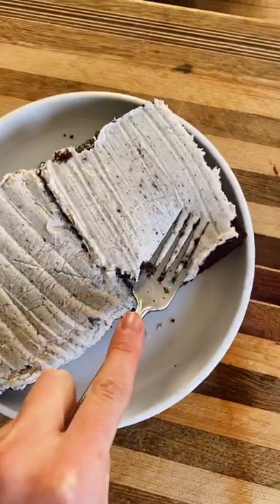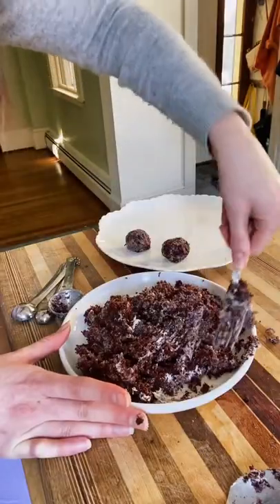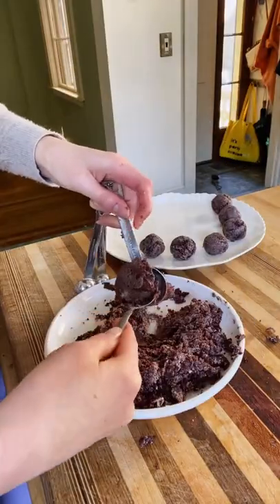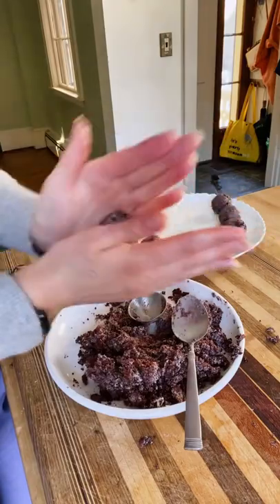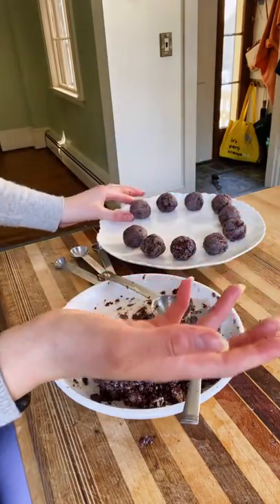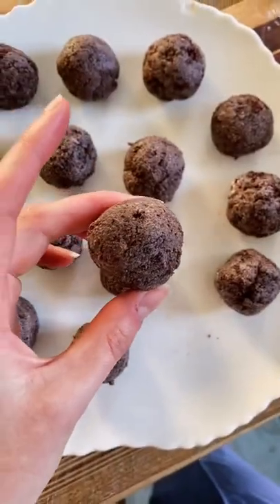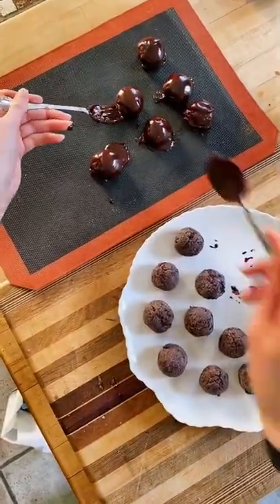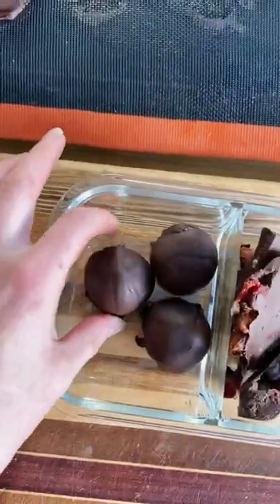Scrap Recipe | Cake Truffles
Pt 25! Follow for weekly scraptastic recipes!